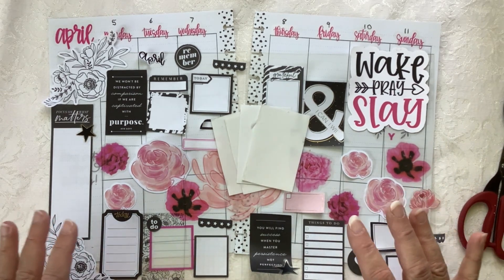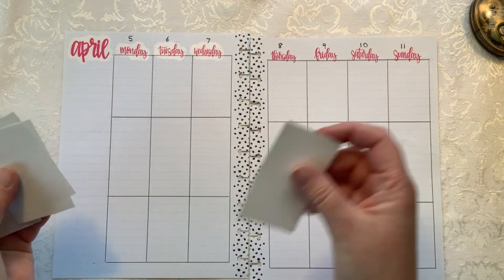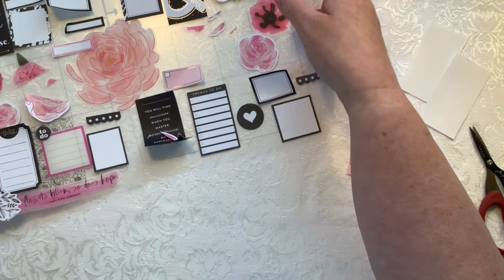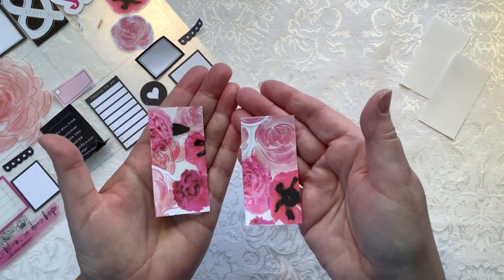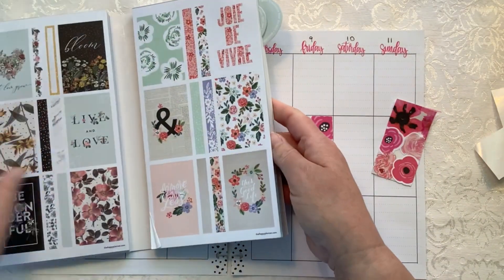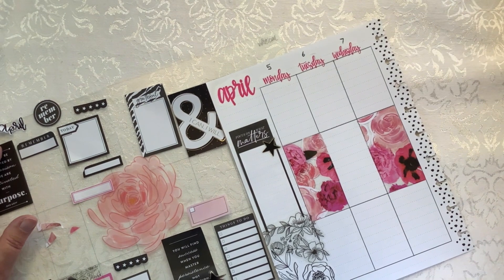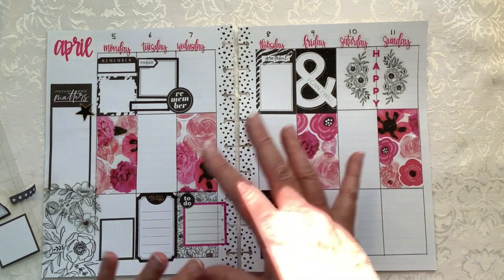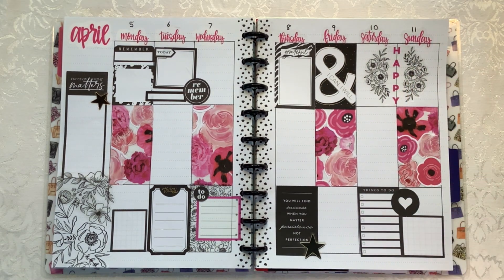Collaboration with Katelyn Mitchell | BLACK AND WHITE AND A POP OF COLOR! | The Happy Planner |MAMBI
In today's video, Katelyn Michell and I are doing a COLLABORATION!  It's all about using only black and white with a pop of color!!   I so much enjoyed being challenged in this way!